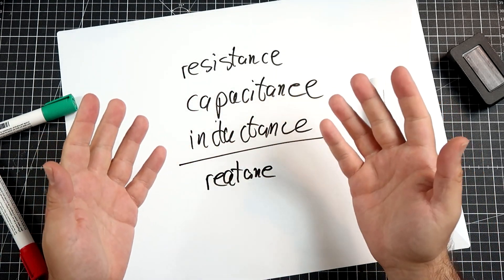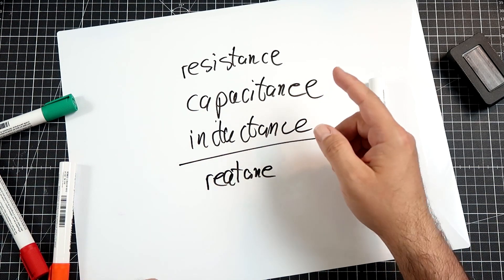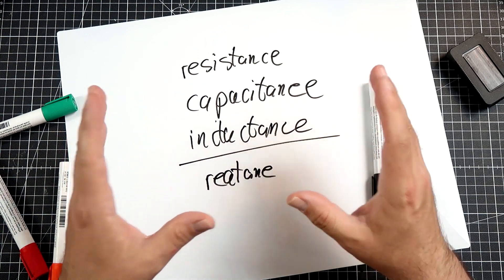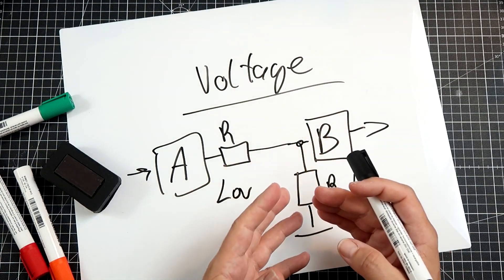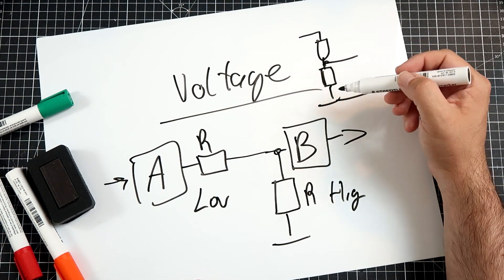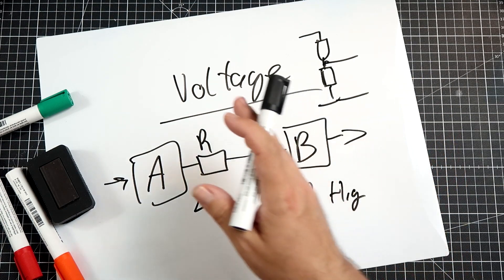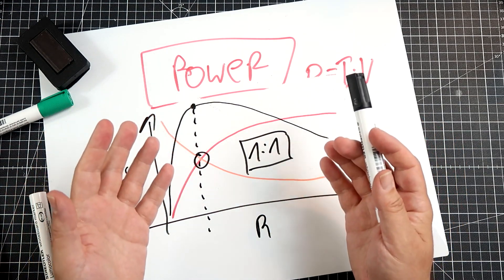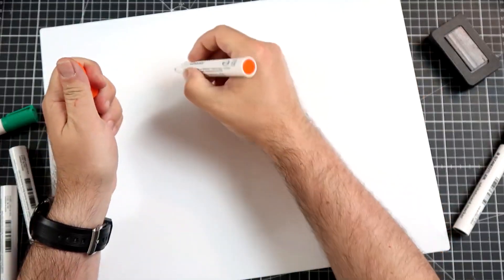Impedance Matching - why we match output and input impedance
Have you ever wondered why a cable has impedance? And what impedance really is? And why we should match the output impedance of one device with an input impedance of the other? Those are all very good questions. To some of them, I will give an answer: in layman terms. First of all, impedance is a sum of all resistances: static and frequency dependant coming from capacitance, inductance, and reactance.

Second of all, the voltage cannot exist without current. By changing the input/output impedance ratio, we change how much voltage comparing to current flow from one device to the other. And guess what... the most power is transferred when that ratio is 1:1 - input impedance is matched to output impedance. Half of the voltage might be lost in a voltage divider, but still, power is transferred in a most efficient way.

On top of that, when working with high frequencies, when the impedance is not matched, reflections as appearing and they take away some of the signals as well. It's just like a reflection in a glass of water. Air and water and "transparent" but since they have different densities, some of the light is reflected at the border between them.